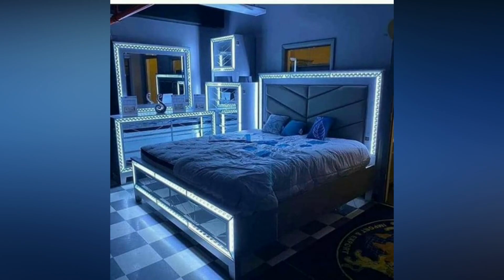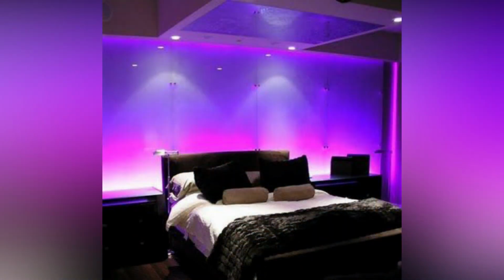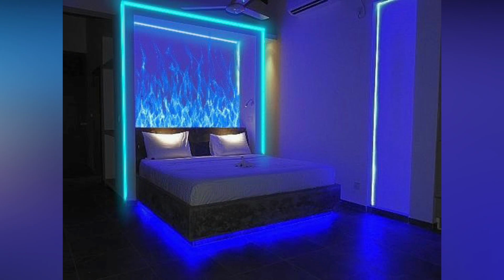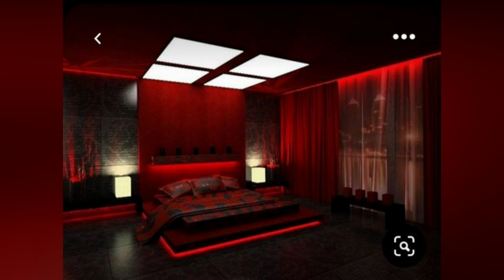80 LED Strip Lights Decoration ideas || Led Room lighting Decoration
LED Strip Lights Decoration  Ideas ||  Led Room Lighting Decoration